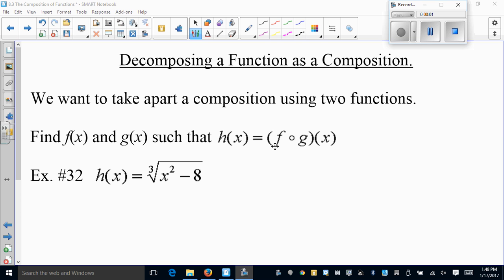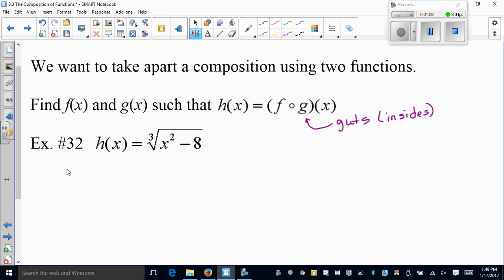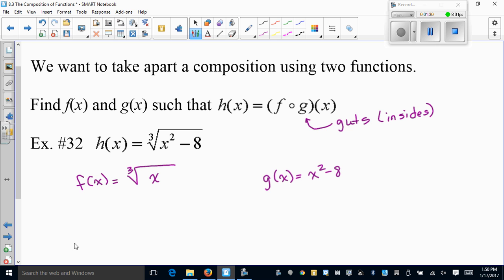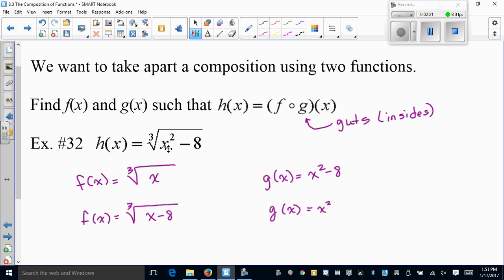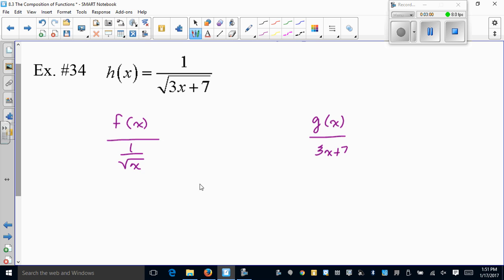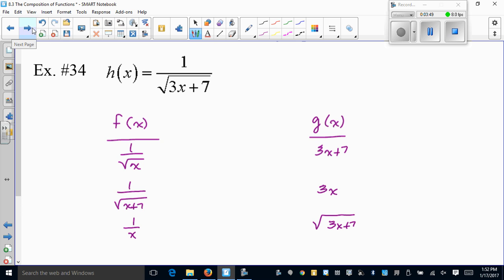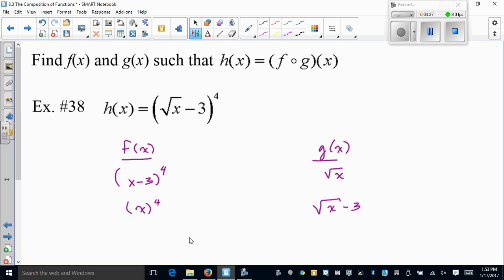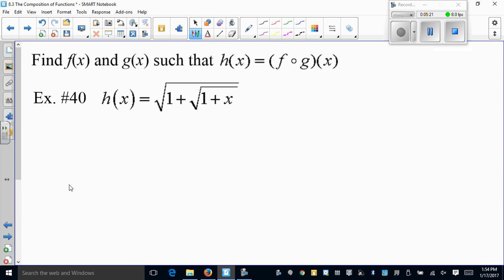8 3 2 3 Part 2 The Composition of Functions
Book 2.3